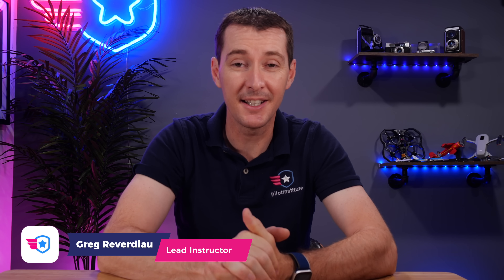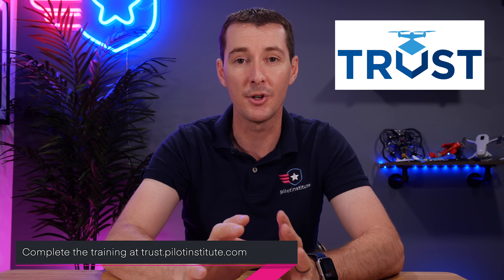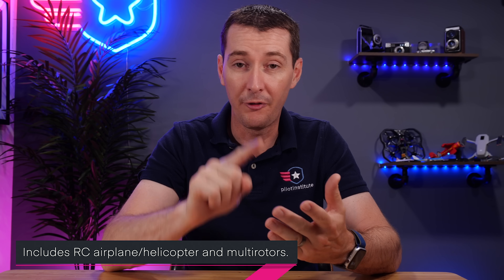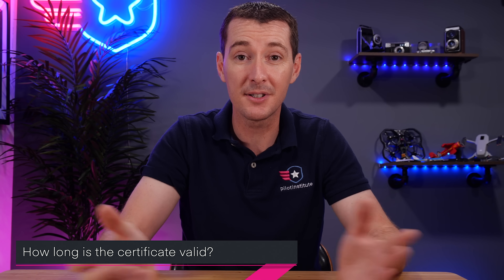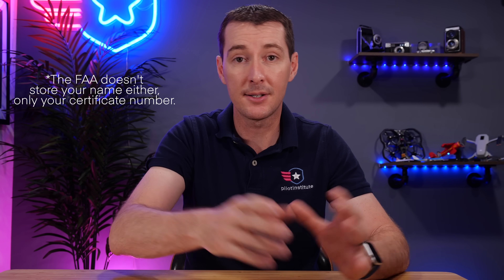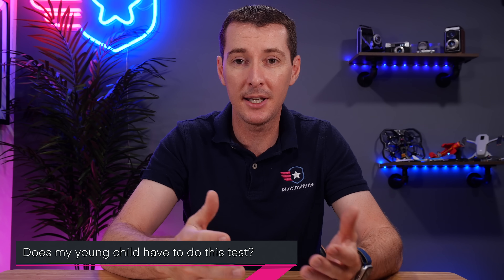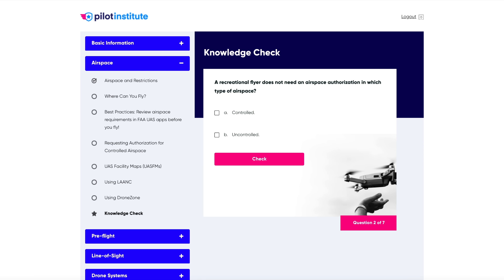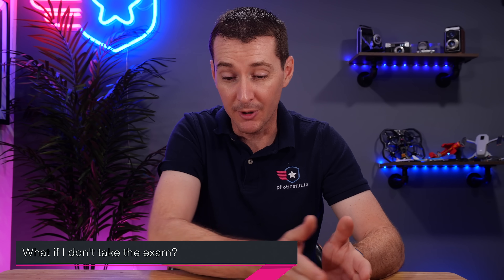FAA TRUST Recreational Test: Everything you need to know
to get your TRUST certificate today.

The FAA's long-awaited Recreational UAS & Safety Test (TRUST) is finally available and the great news is that it's FREE and only takes about 30 minutes. In this video, we'll explain who the test is intended for, how to take it, and answer some frequently asked questions.

Looking for community guidelines?

00:00 Introduction
00:34 Where to complete the TRUST training?
00:59 Who needs to complete TRUST?
01:44 Do Remote Pilots (Part 107) have to complete TRUST?
02:35 Which type of unmanned aircraft does this cover?
03:01 What does TRUST look like?
04:14 Q&A

TRUST is finally here
Effective today, The Recreational UAS Safety Test (TRUST) is available.
There are 3 great news:
It’s free
It’s quick (30 minutes)
You can’t fail it

Where to get it Done
The FAA has approved a list of providers, including Pilot Institute
Check to see the TRUST logo to make sure the provider is approved.

Anyone flying for recreational purposes (49 USC 44809).
Regardless of weight: yes, even the Mini and over 55 lbs.
No minimum age.
Yes, Part 107 also need to do it if you plan to fly recreationally.
A UAS is a multicopter, fixed wing RC, helicopter RC

What does it consist of?
Course content: 30 minutes
4 quizzes throughout the training
A certificate of completion that you need to download/print and show the authorities.
You can’t redownload the certificate once it’s issued so don’t lose it.

Q&A
How long is it valid for?
What if I lose my certificate?
What if I’m asked to pay for it?
Is my data kept?
Who do I show this to? FAA and Law Enforcement
Can I wait to do it until my registration is due?
Does it add more limitations to fly for recreational purposes?
Can you fly recreationally if you have a part 107 certificate?
My kid flies a sub-250g drone, does he/she need to do the test?
I belong to an AMA club, do I need to do this too?
What if I don’t take the exam and fly anyway?

Head over to trust.pilotinstitute.com today and complete the training, print your certificate and be good to go!